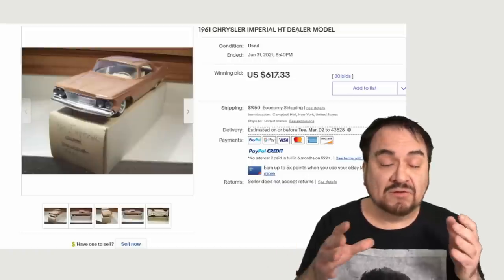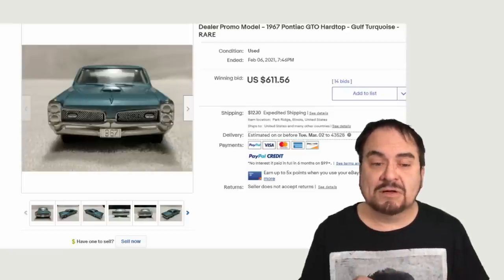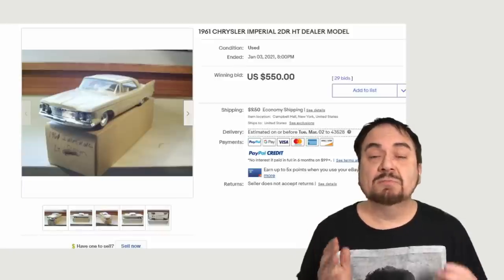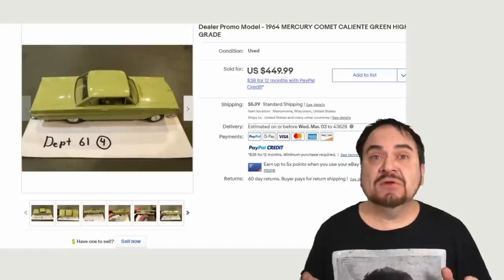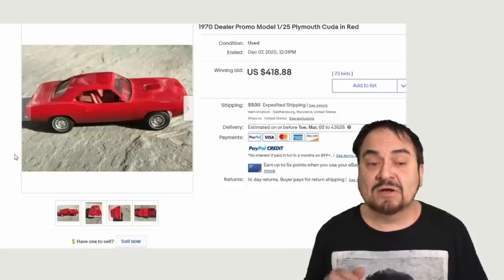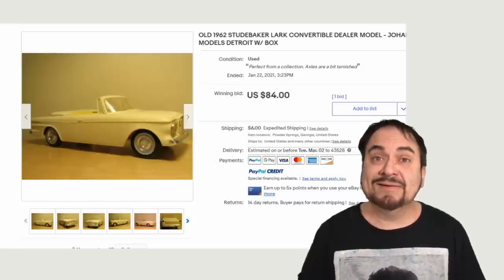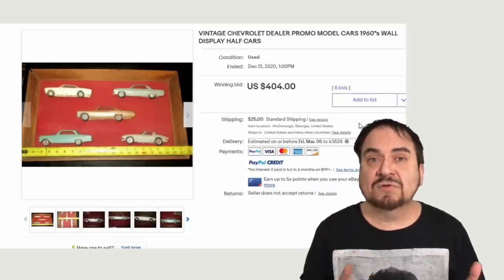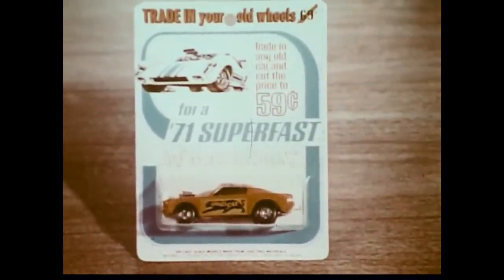These Aren't What You Think They Are And Why They're Worth Big Money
Some of the Mailing Supplies We Use:
2" Table Top Tape Dispenser
2” Tape For Dispenser Above
6" X 9" poly mailing bags
10” X 14” & Larger Poly Mailing Bags

These Aren't What You Think They Are And Why They're Worth Money